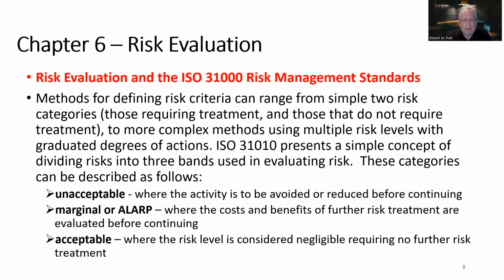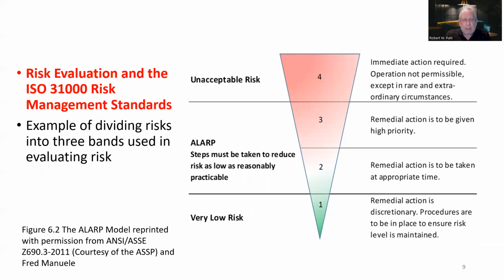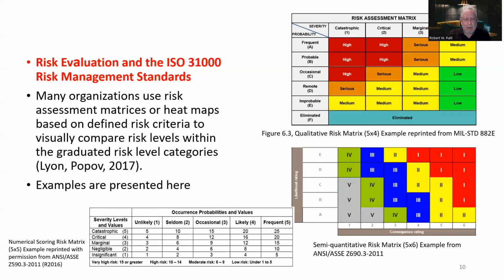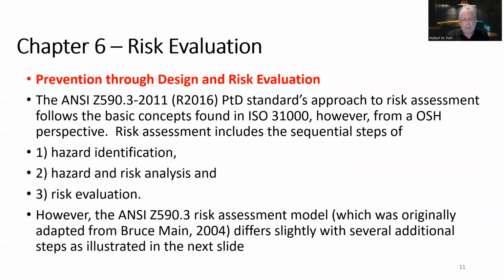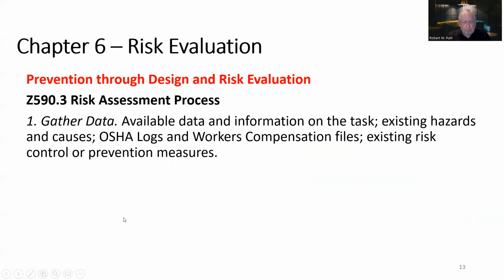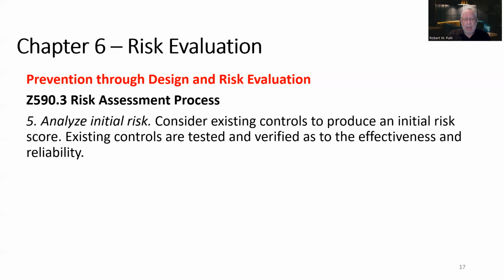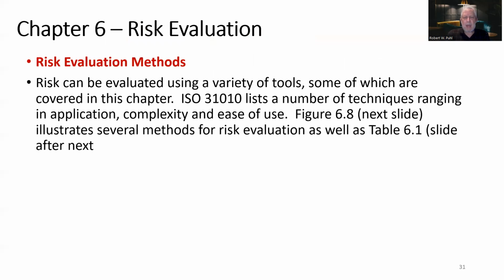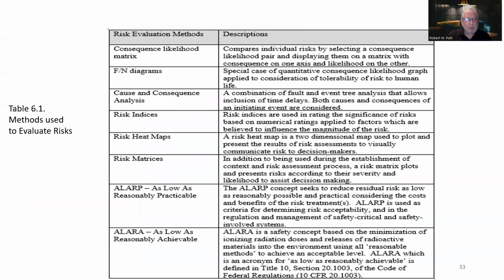RM Chapter 6 Part 1